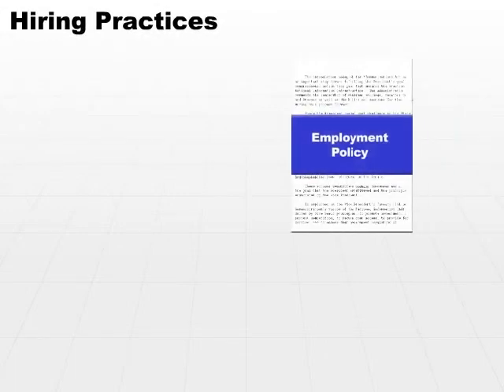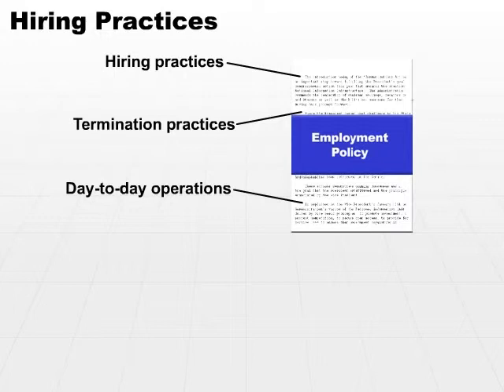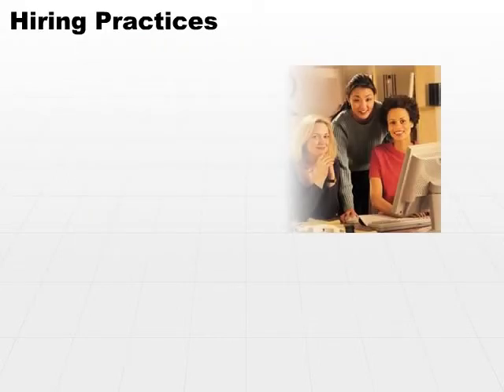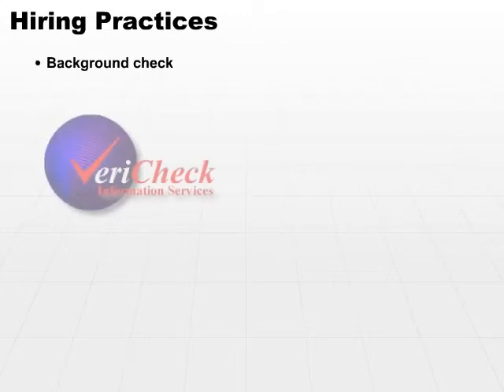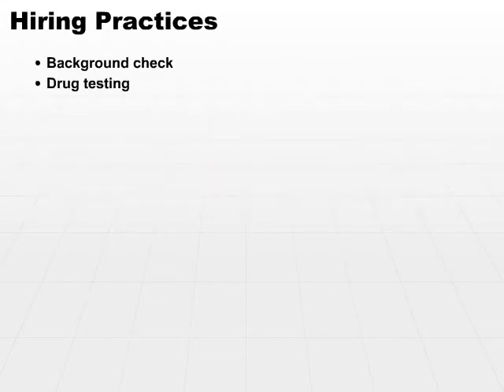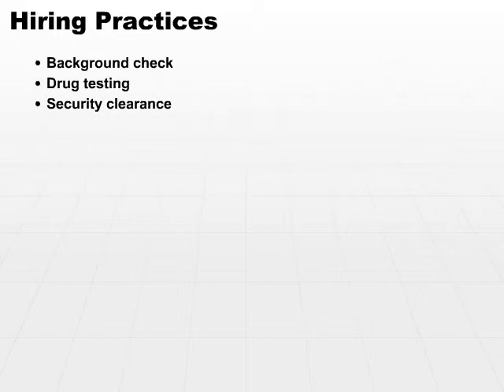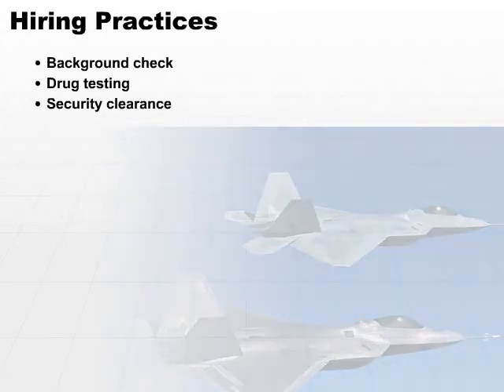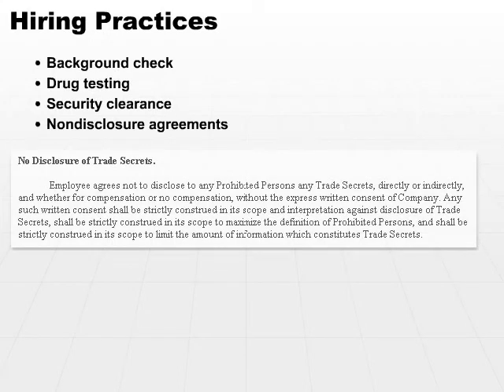03 Hiring Practices Part3